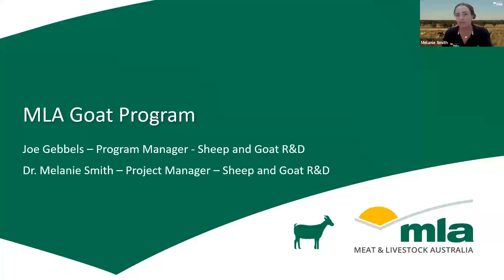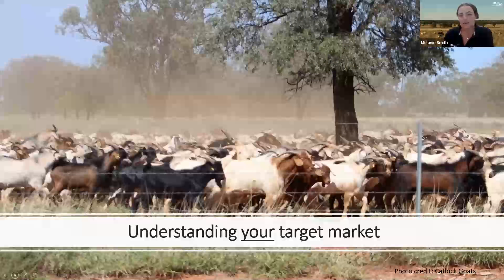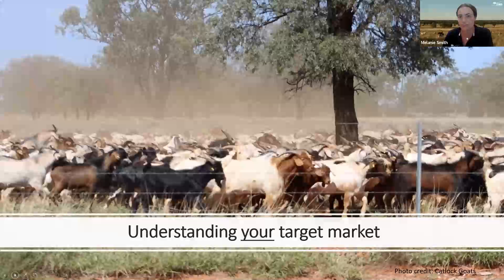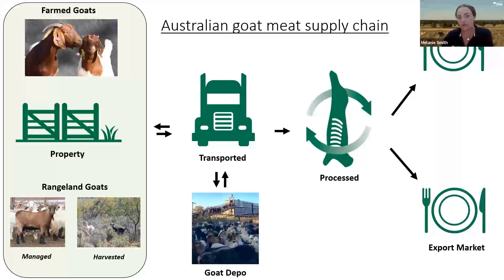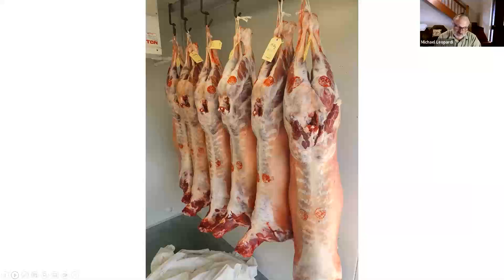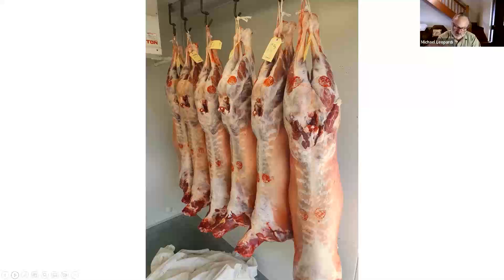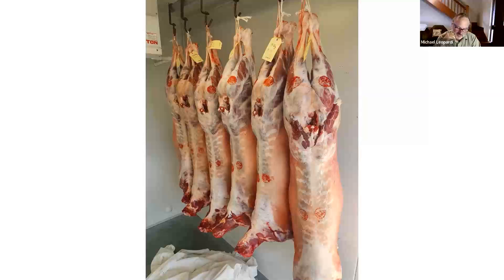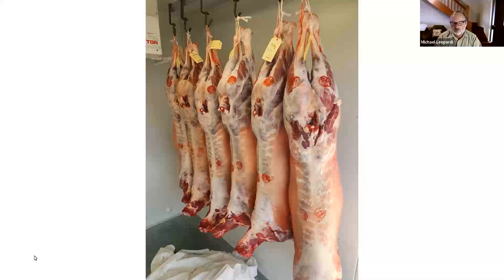Goat Industry Webinar - Meeting the Market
MLA Goat Roadshow Webinar - 5 October 2022